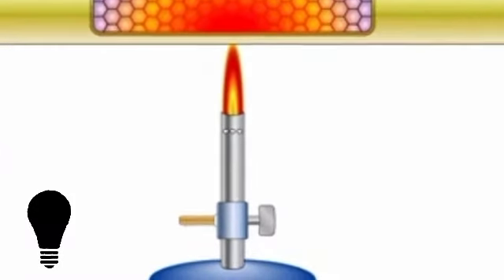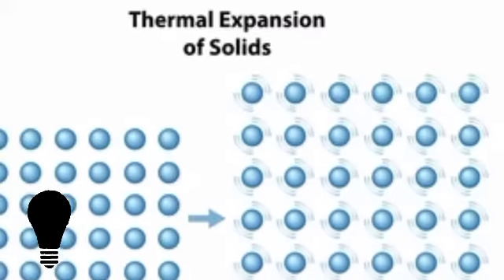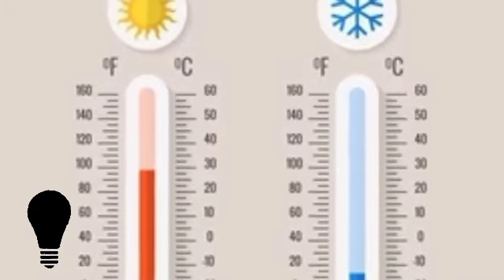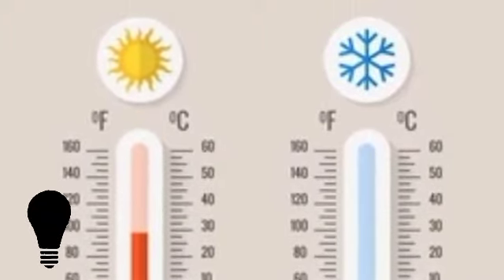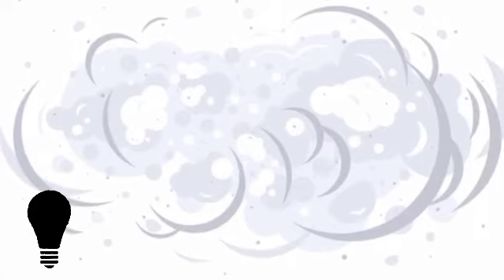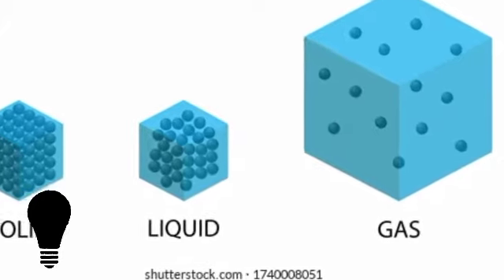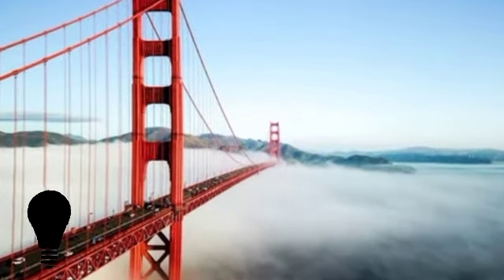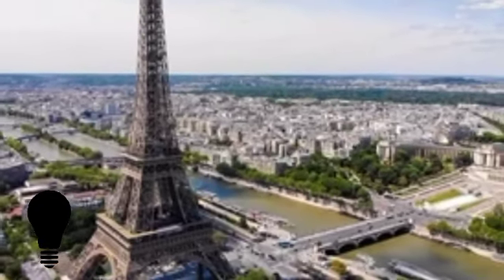This is how Eiffel tower increases 15cm height in summer